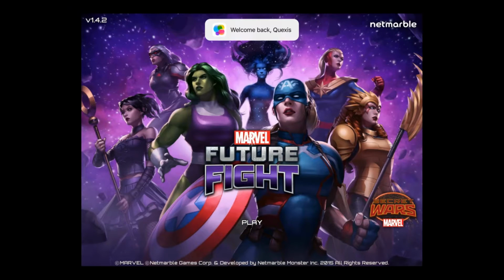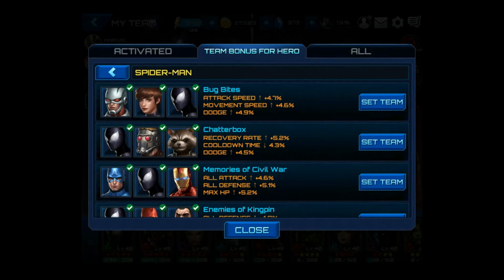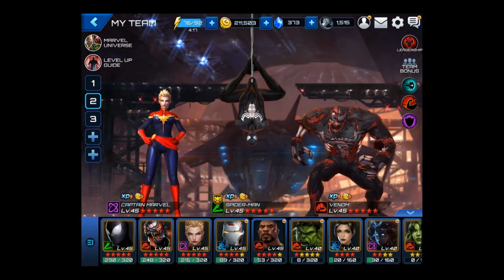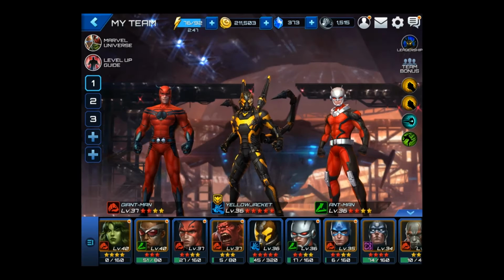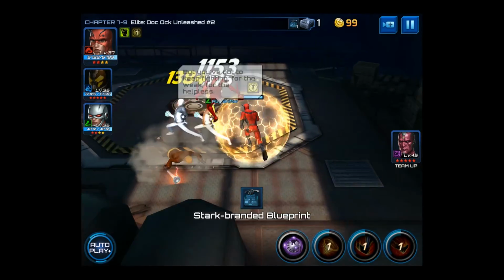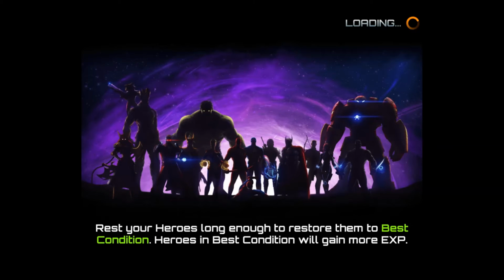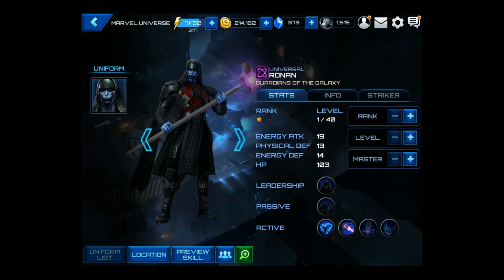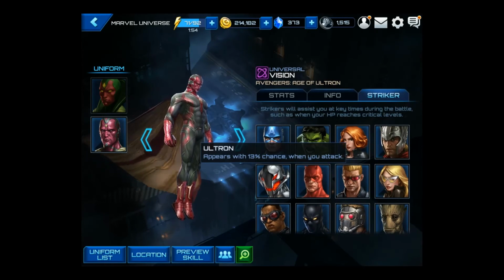Marvel Future Fight How To Build an Elite Team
Quexis shows you how to to build a competitive team using 3 simple techniques.